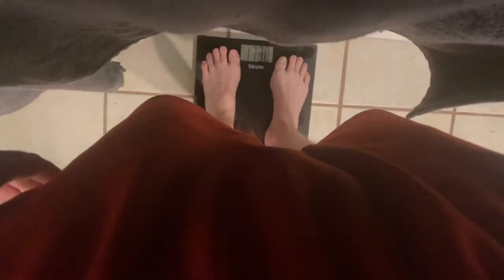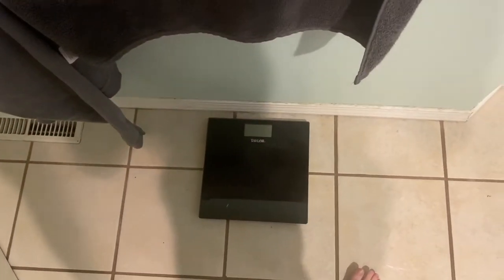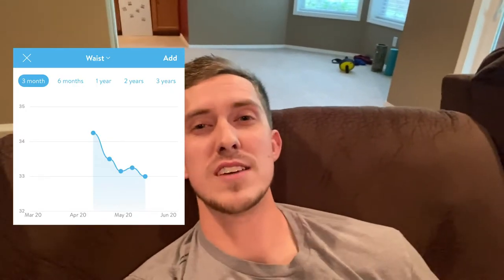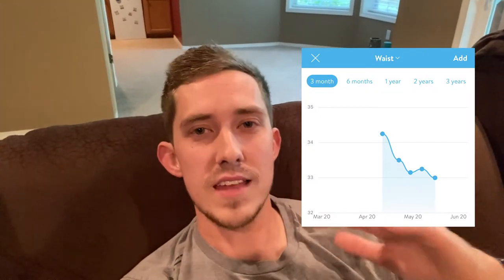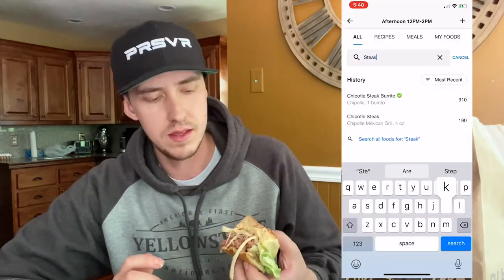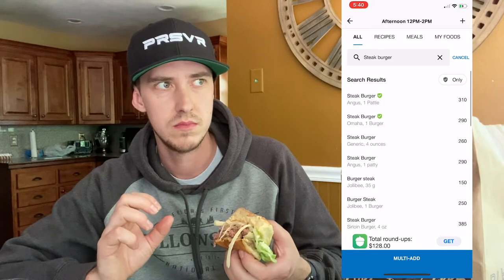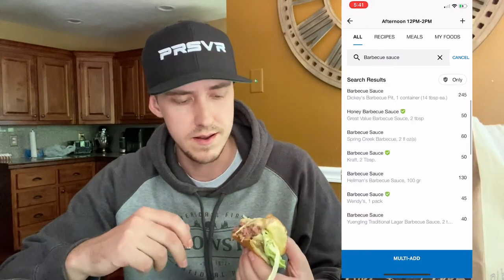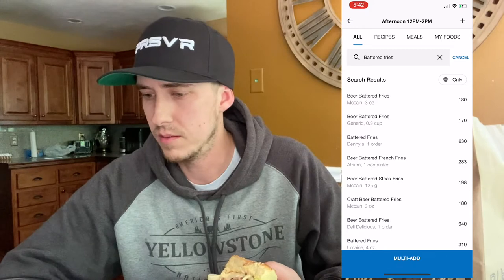EP5 DONT OVERTHINK COUNTING CALORIES // BLACKSHEEP BURGERS